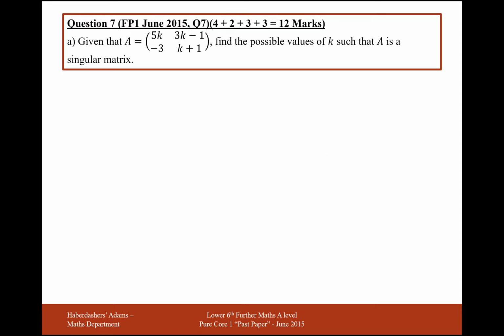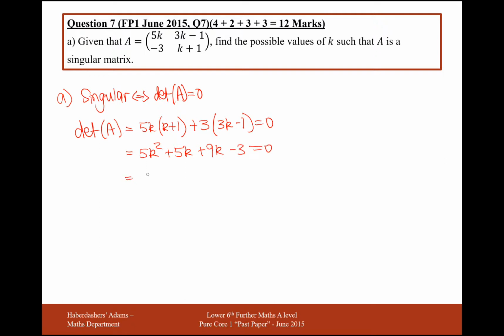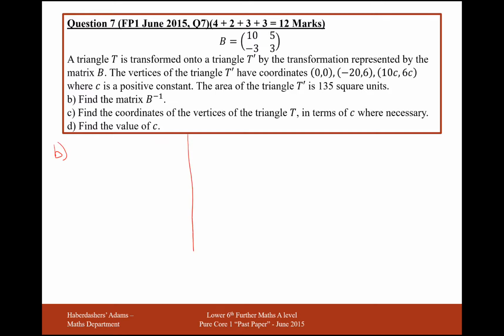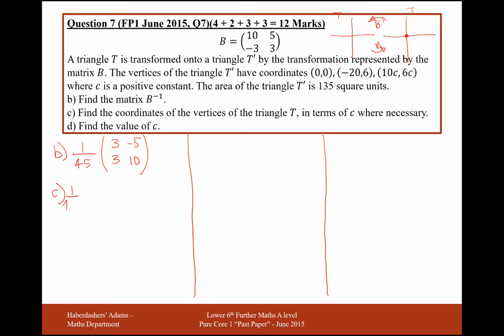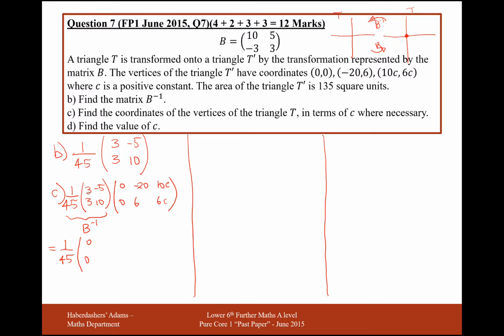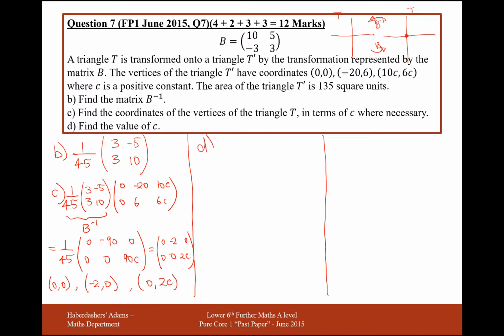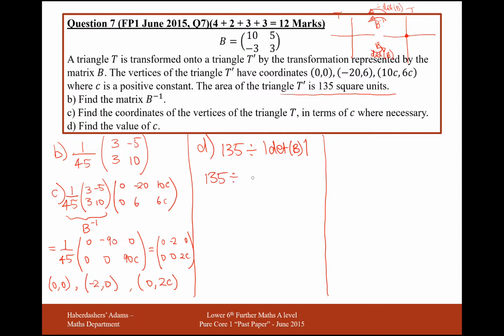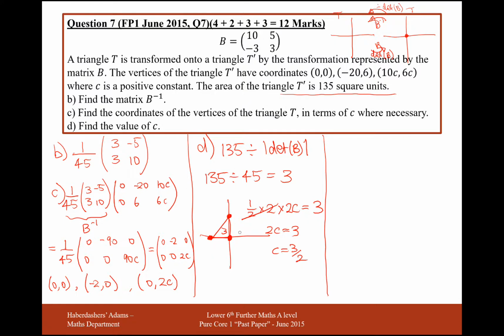AS Further Maths - Pure Core 1 - June 2015 - Q7